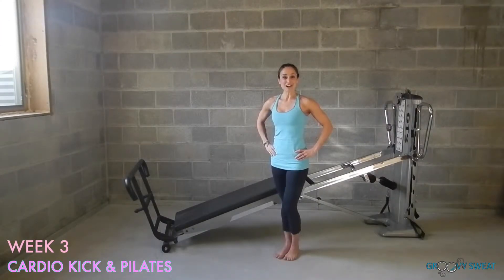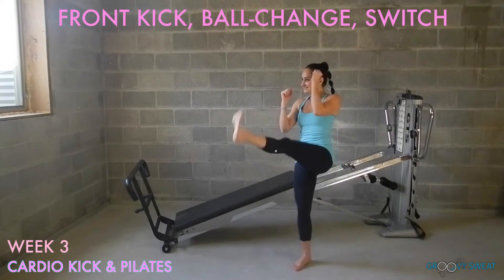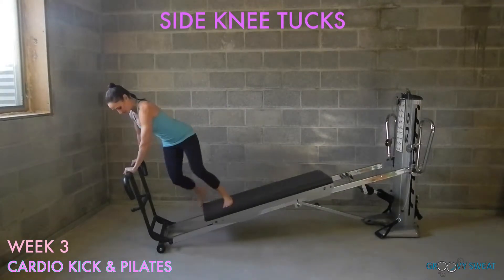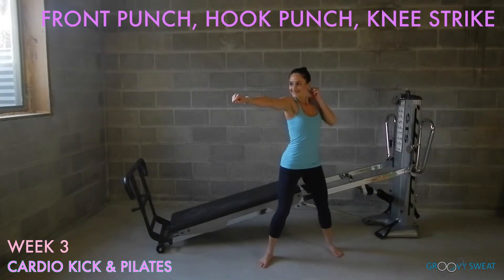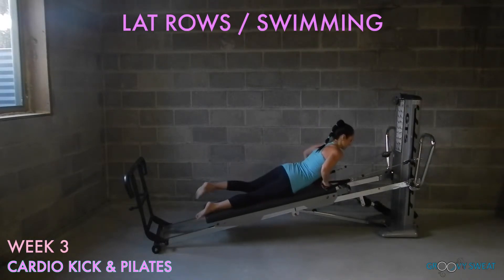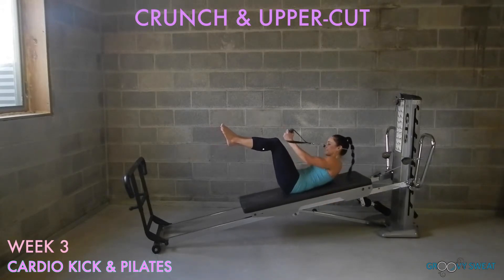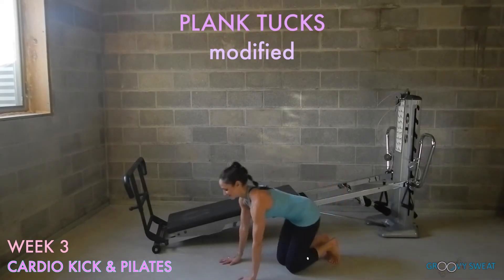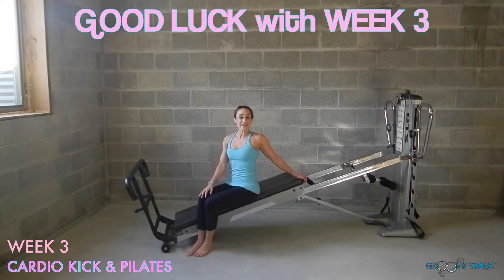Total Gym Post Holiday Heated Workout Week 3: “Cardio Pilates With A Kick” - Total Gym Pulse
This updated cardio and Pilates work out will help you lose weight and tone muscle with your Total Gym

For more Total Gym Workouts, healthy eating tips, and overall fitness articles please